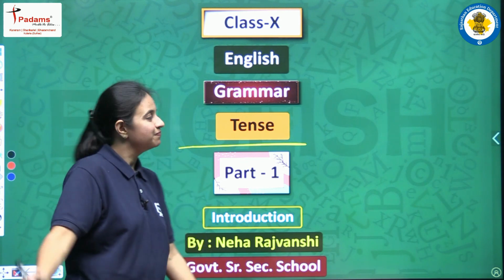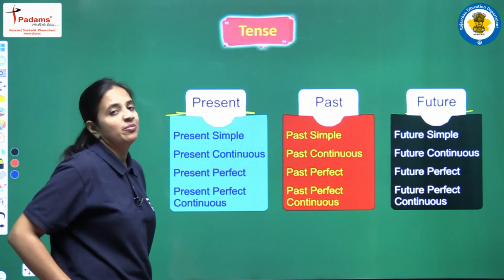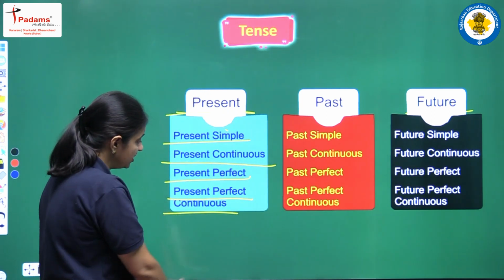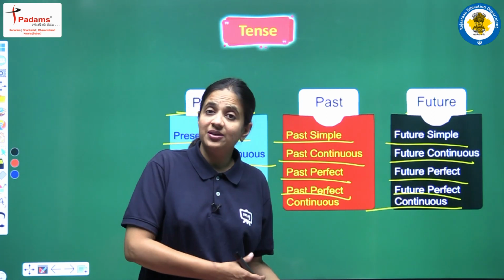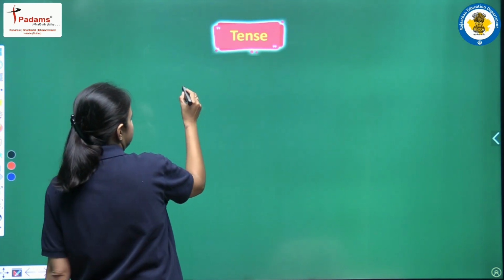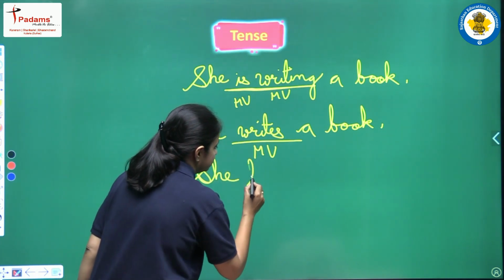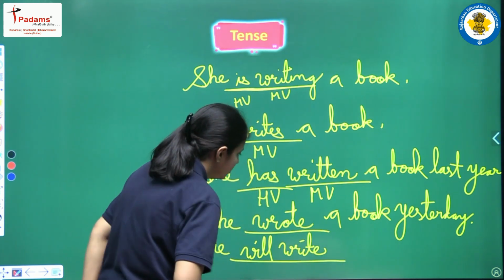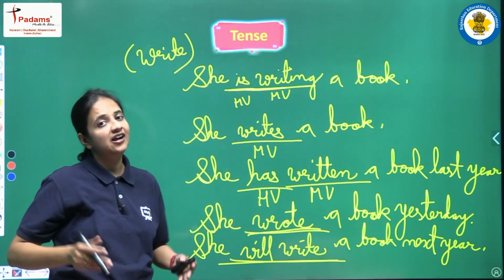NCERT | CBSE | RBSE | Class - 10 | English Grammar | Tense | Part - 1